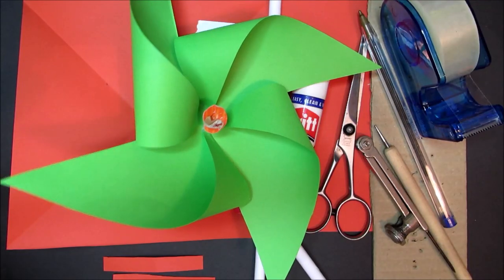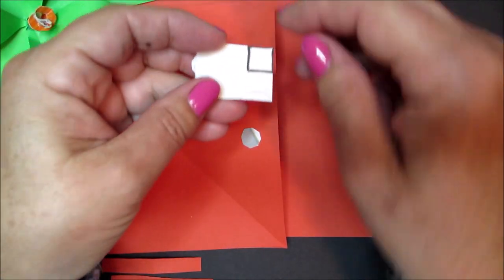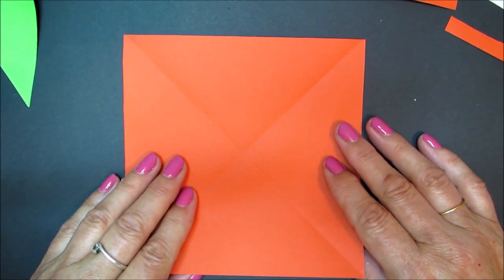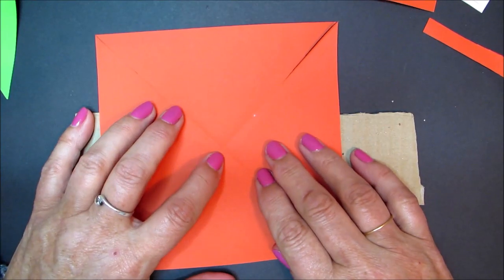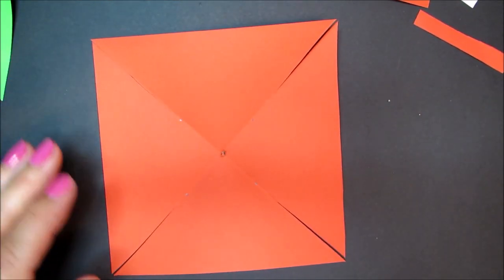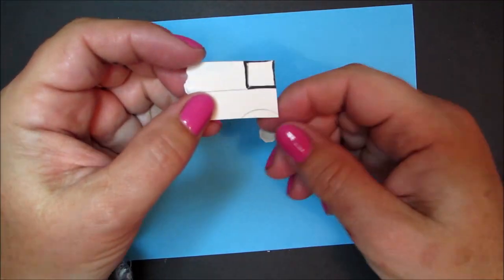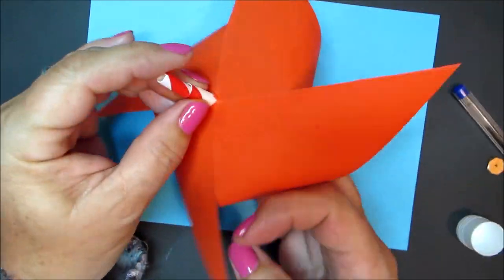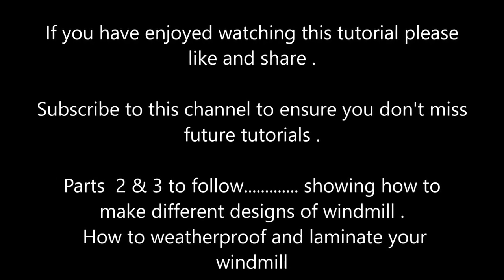How to make a paper windmill. Easy . (Wooden cocktail stick replaces pin so safer for children )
How to make a paper windmill . No pin (cocktail stick replaces pin, so safer for children) . Moderately easy . Adult aid or supervision required for younger children